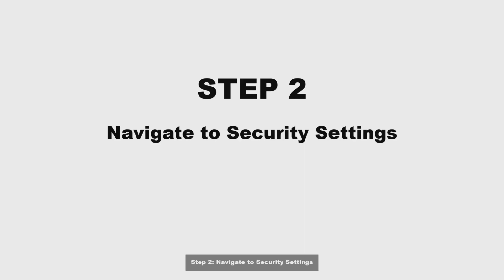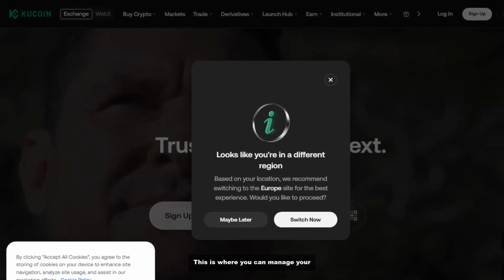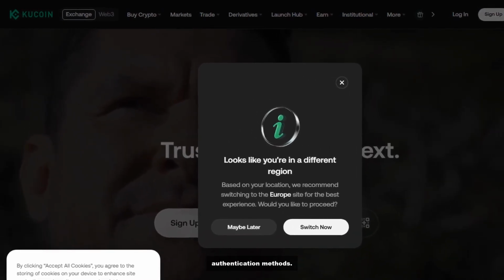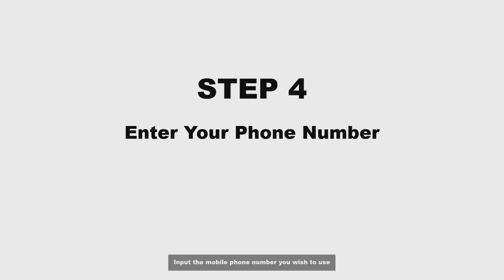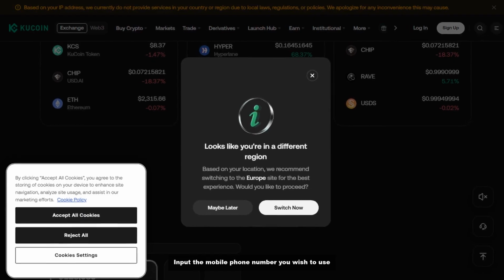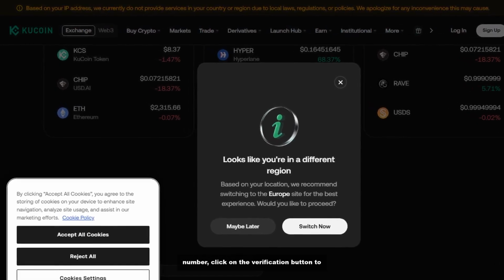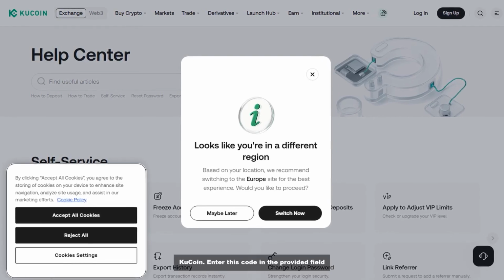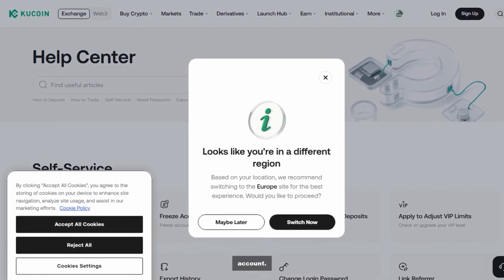How To Enable SMS Authentication On KuCoin 2026 (STEP BY STEP)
In this video, we will show you how to enable SMS authentication on KuCoin 2026, step by step. This essential security feature helps protect your account from unauthorized access.